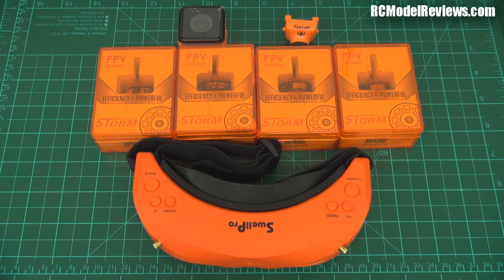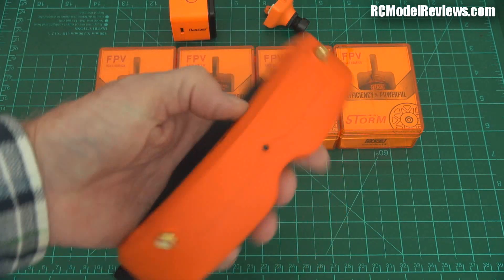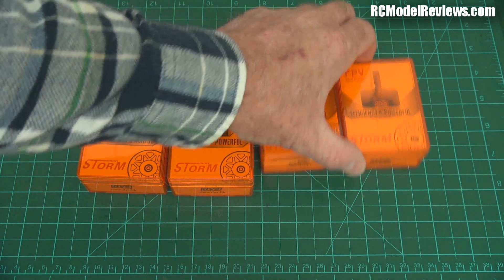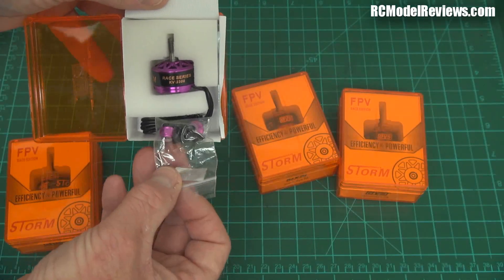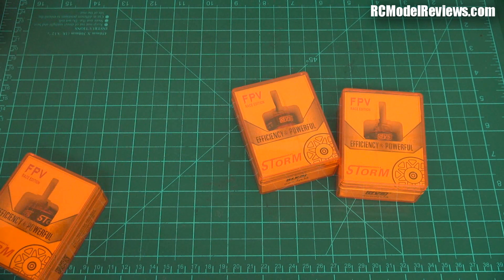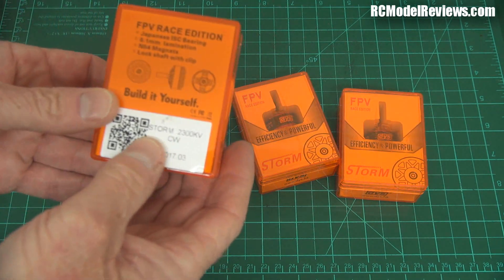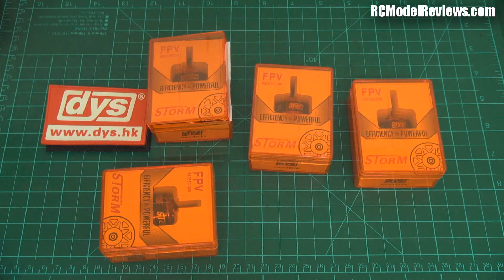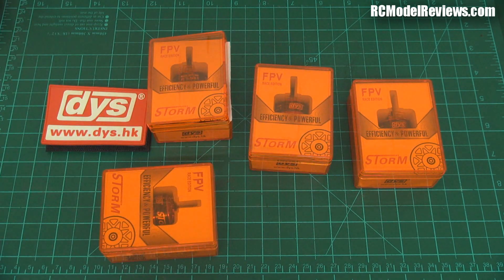Testing miniquad motors - you tell me what you want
DYS sent me some of their great looking Storm miniquad motors and I'll be reviewing them shortly but since there are now so many motors on the market, I'd love to know exactly what information you guys are looking for in a review of these things.

Here's the video from Joshua Bardwell I refer to and I really recommend his channel: